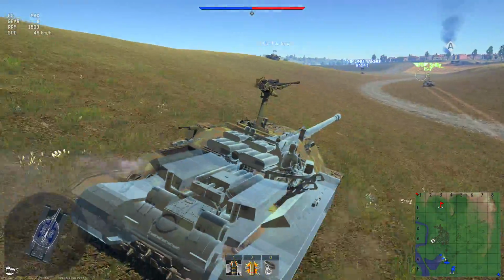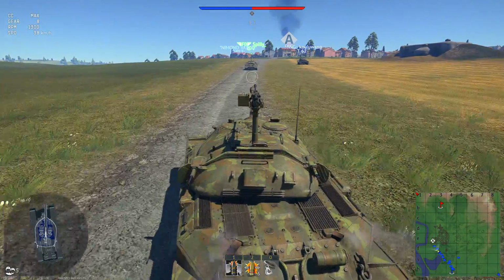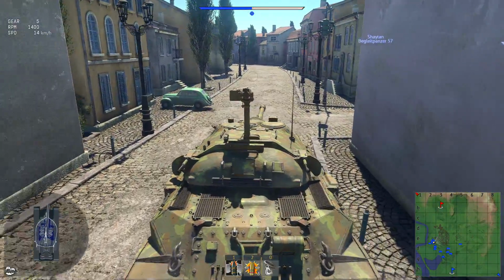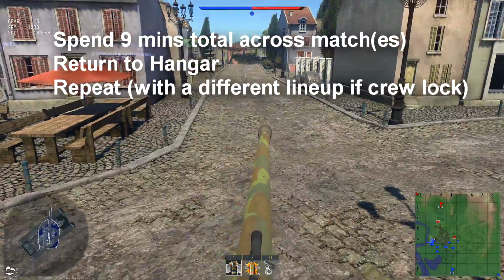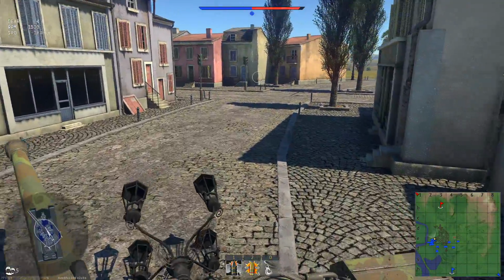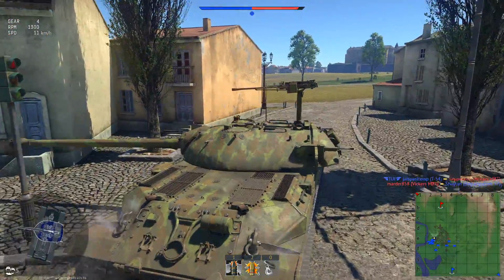How to Abuse the System to Maximise Grinding Efficiency (IS-7 2018) | War Thunder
🔎 Everything you need to know to make the grind as short as possible.

- Specs: -
CPU: AMD Ryzen 7 1700x
CPU cooler: Noctua NH-D14
GPU: AMD MSI R9 390
RAM: 2x8GB G.Skill Ripjaws V 3000MHz DDR4
MOBO: Asus Prime X370-PRO
SSD: Samsung 850 EVO 250gb
HDD: WD Black 1TB
PSU: 750W
CASE: Corsair 230T

MOUSE: Logitech Proteus Spectrum G502

●▬▬▬▬▬▬▬▬▬๑۩۩๑▬▬▬▬▬▬▬▬▬▬●
●▬▬▬▬▬▬▬▬▬๑۩۩๑▬▬▬▬▬▬▬▬▬▬●